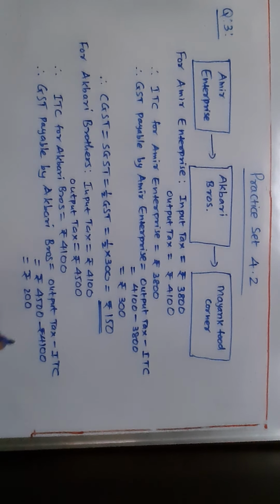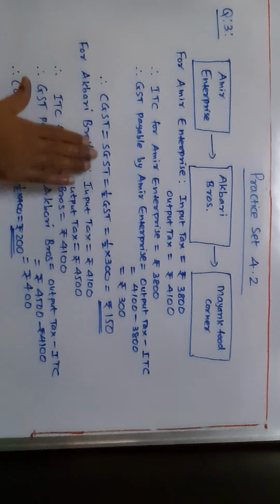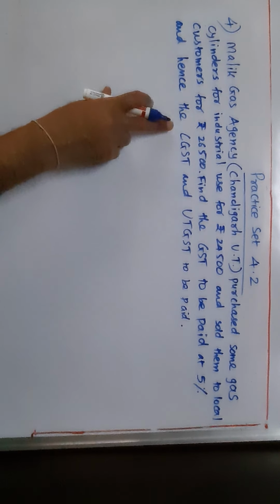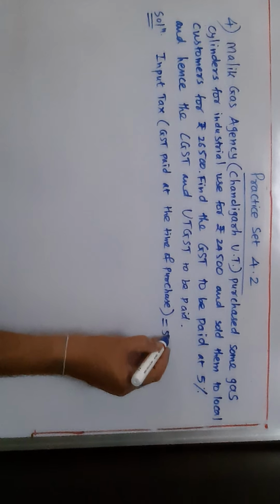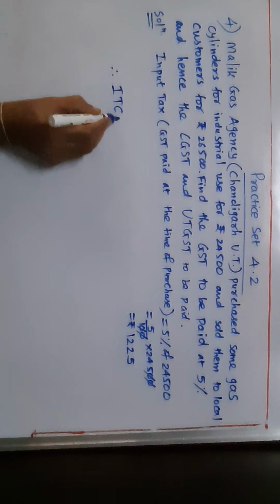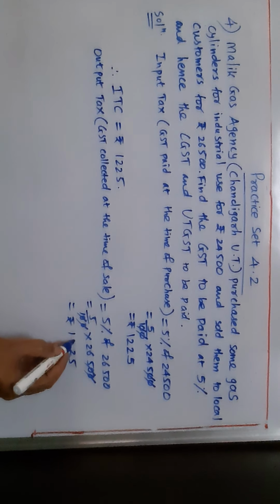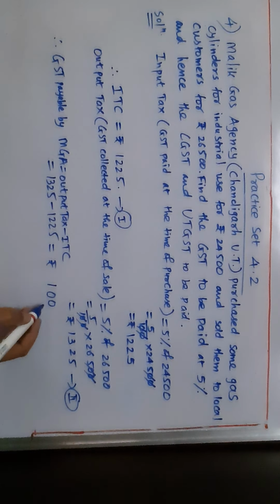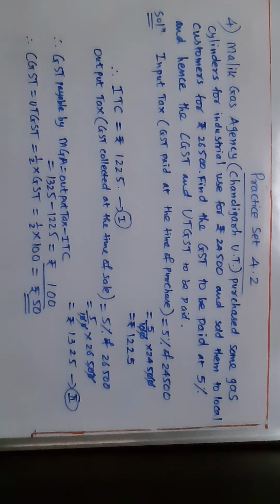SSC Maths I Ch 4 : Financial Planning.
Concluding Part of Previous lecture.